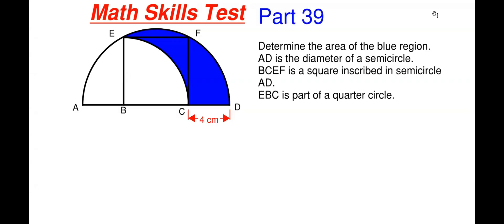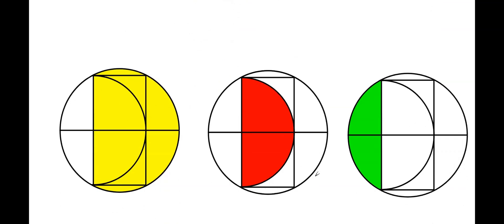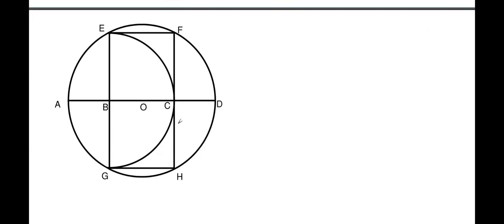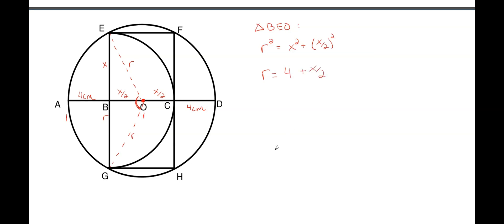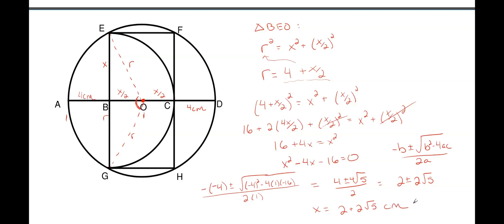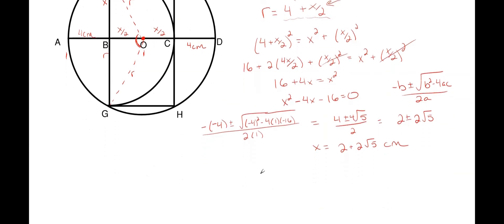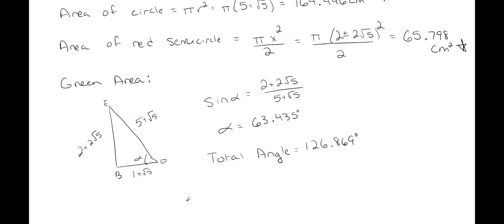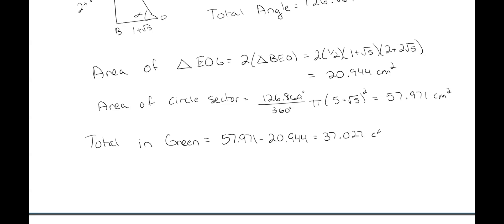Can You Find the Blue Area in the Semicircle? A Nice Geometry Problem Test Your Math Skills Part 39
In this video, we use our math skills and knowledge from multiple backgrounds to find the area of the blue region of the semicircle shown.  This problem involves using theorems and properties from Trigonometry and Geometry.

Problem statement:
Determine the area of the blue region.
AD is the diameter of a semicircle.
BCEF is a square inscribed in semicircle AD.
EBC is part of a quarter circle.

Topics of this problem include:
Semicircle
Circle
Square
Inscribed
Inscribed Square
Semicircle Area
Circle Area
Quarter Circle
Triangles
Right Triangle
Circle Sector
Circle Sector Area
Pythagorean Theorem
Sine
Sin
Polygons
Area
Geometry
Trigonometry

Math Skills
College level
Professor Engineer
Professor_Engineer